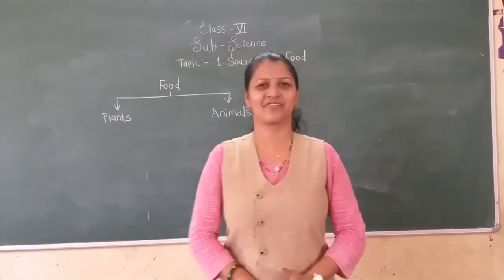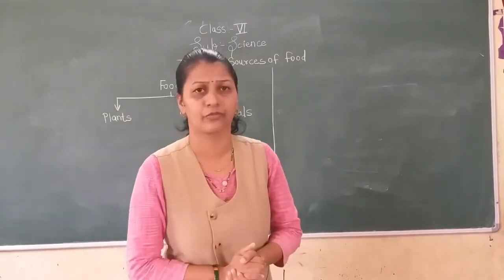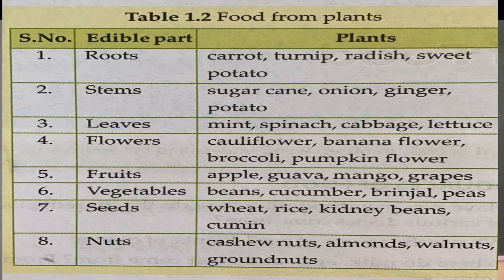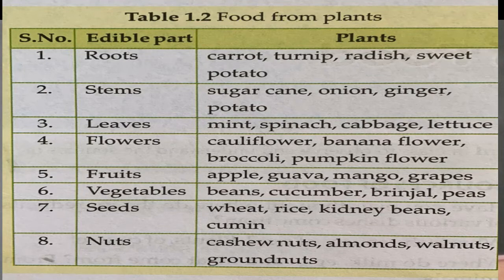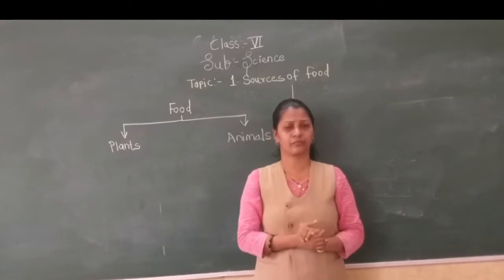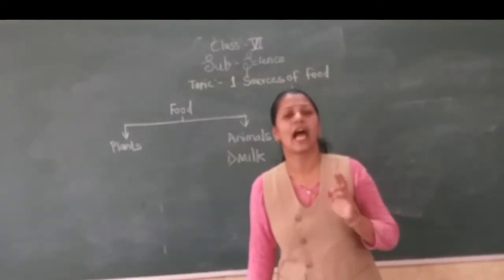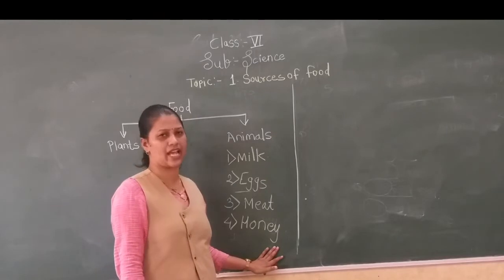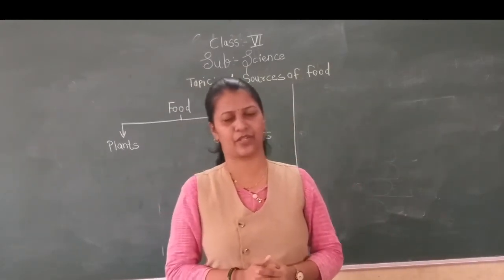Class VI Sources of Food part 2